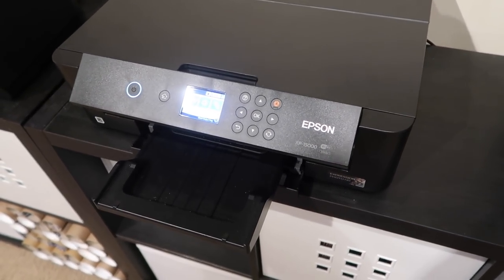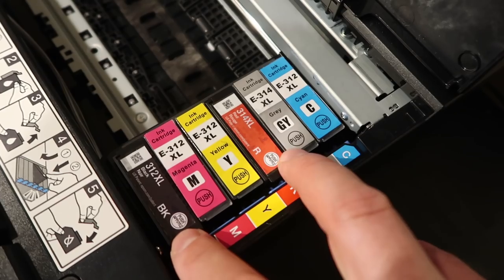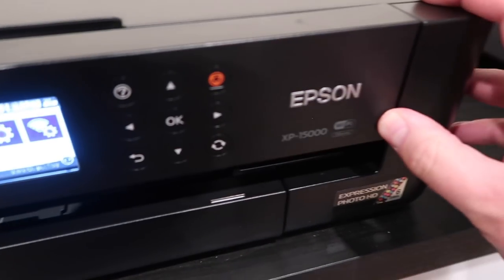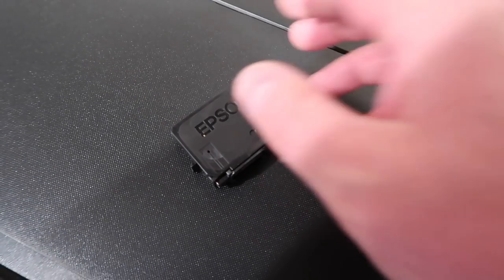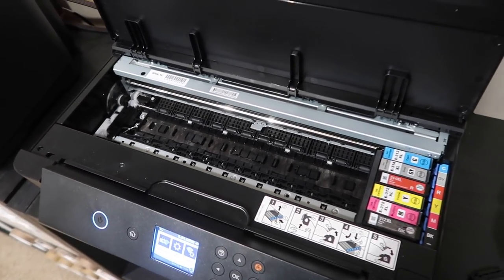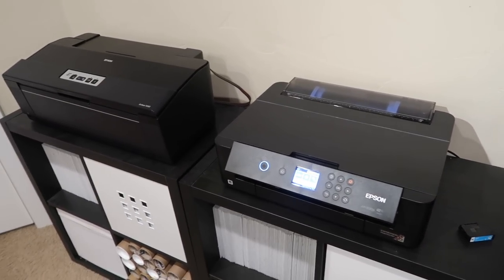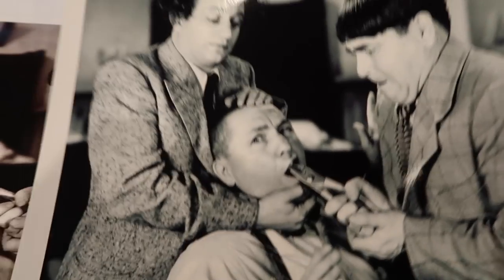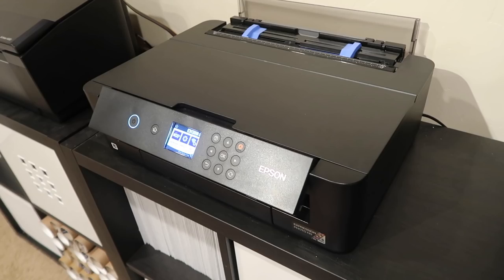Epson XP-15000 Wide Format Printer Review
The EPSON XP-15000 is the replacement printer for the now discontinued Artisan 1430, but is it a good replacement?  I review the features and even a side by side comparison with the 1430 and even the Canon Pro-100!